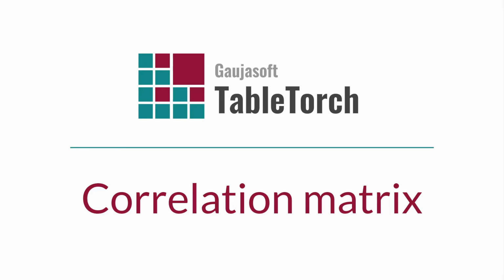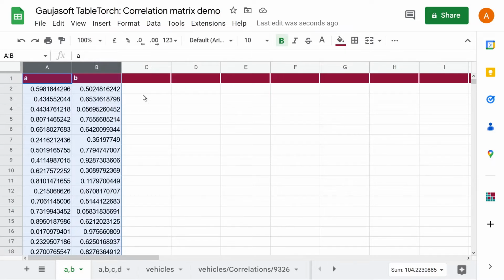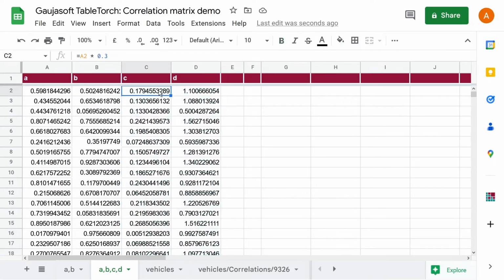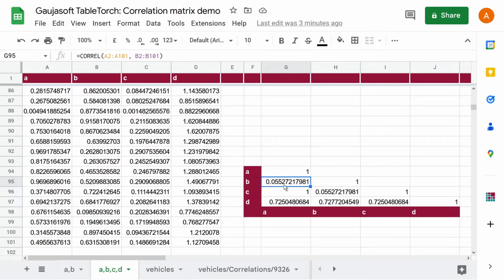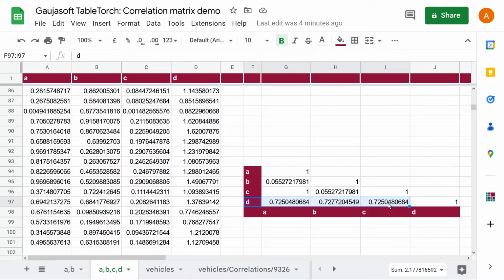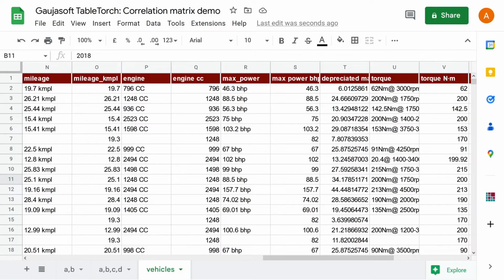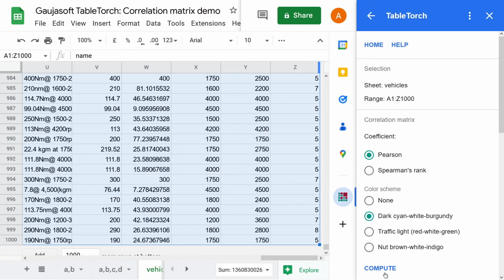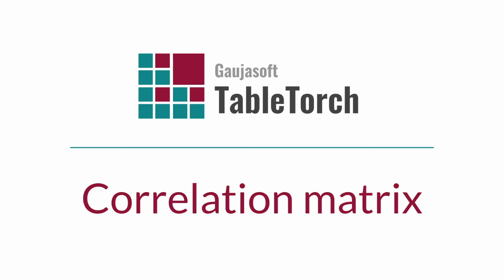Compute a correlation matrix in Google Sheets with TableTorch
In this video, you will learn what a correlation matrix is and what it is helpful for, as well as how to compute it with Google Sheets formulas or a single click of a button using the TableTorch add-on.